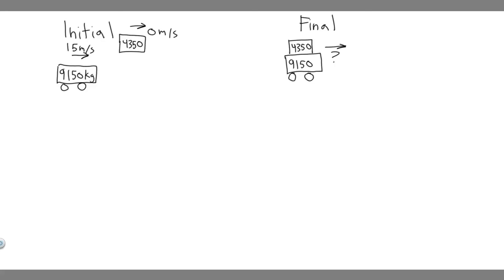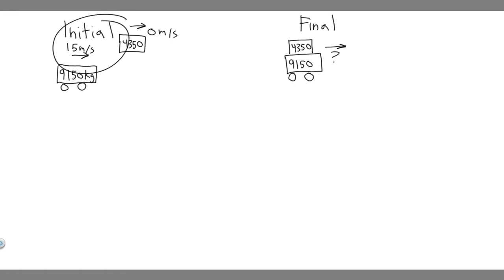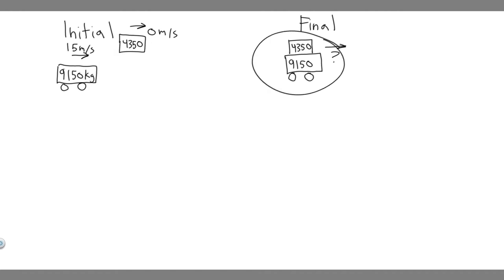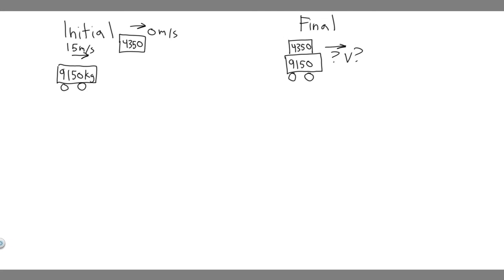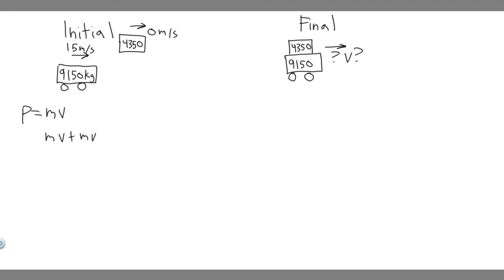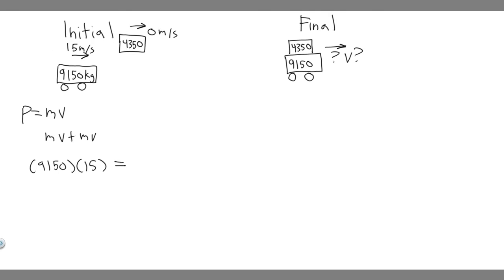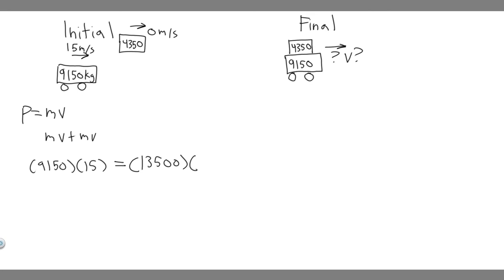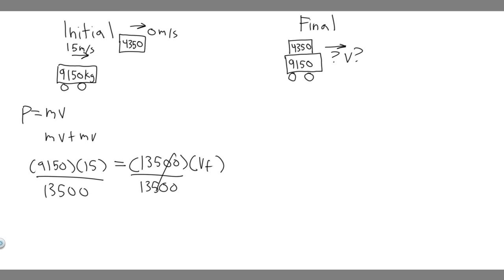A 9150-kg railroad car travels alone on a level frictionless track with a constant speed of 15.0 m/s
A 9150-kg railroad car travels alone on a level frictionless track with a constant speed of 15.0 m/s. A 4350-kg load, initially at rest, is dropped onto the car. What will be the car's new speed? .